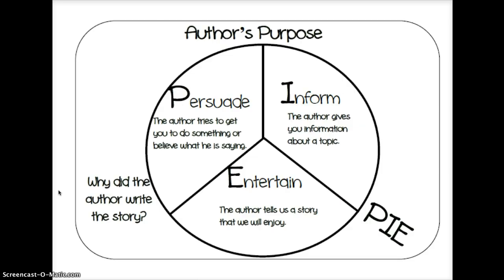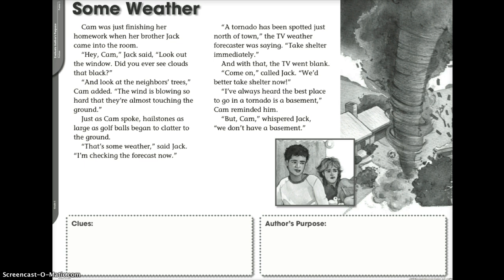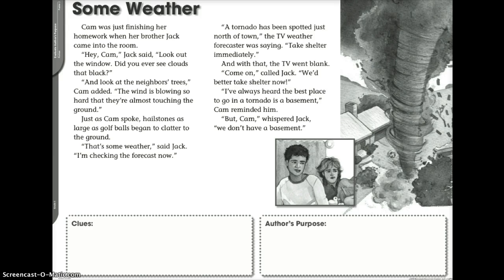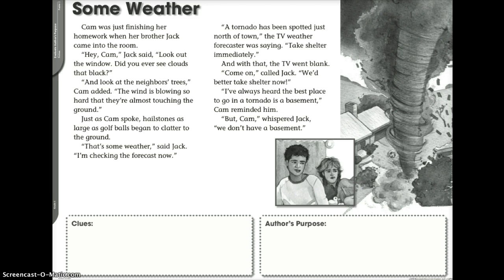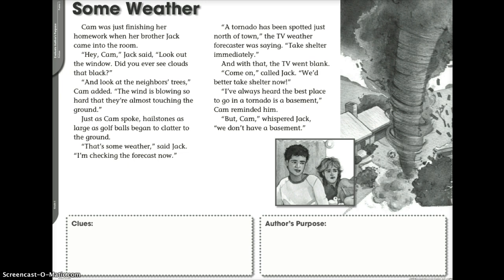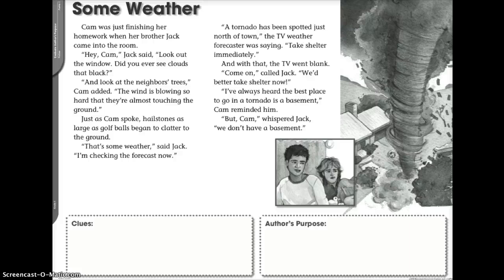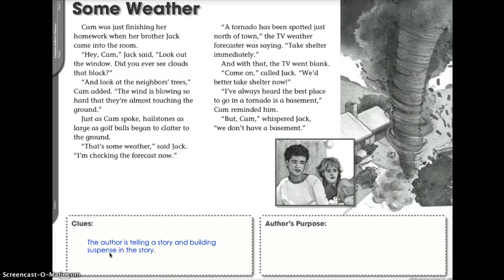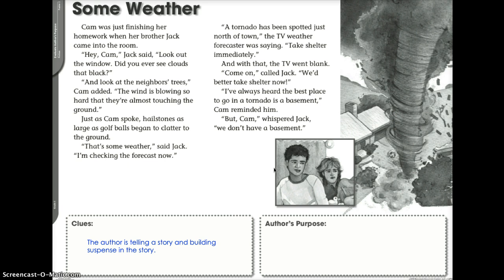Author's Purpose, Day 2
Video #2 for Author's Purpose